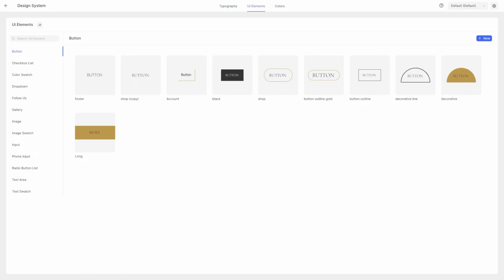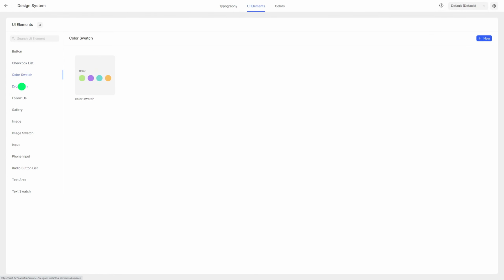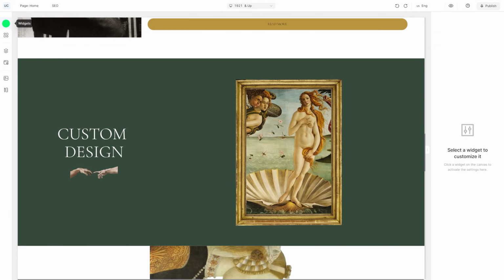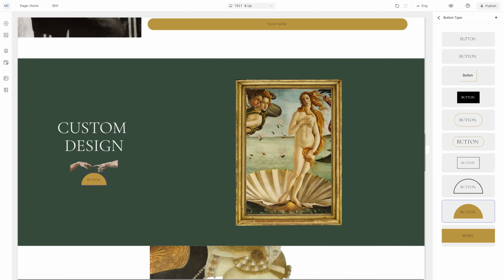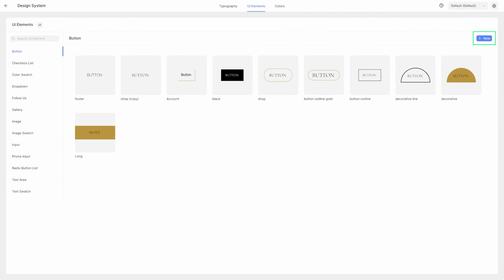UI Elements | Design System | Ucraft Next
Dive into UI elements settings in the Design System and learn how to seamlessly customize existing styles or create new ones from scratch.

Discover all the nuances of making tweaks and optimizations to your designs to create engaging and user-friendly visual journeys.